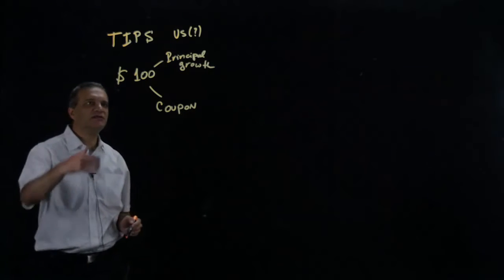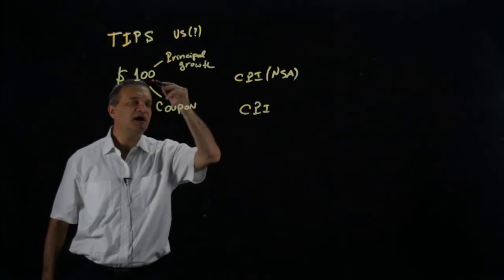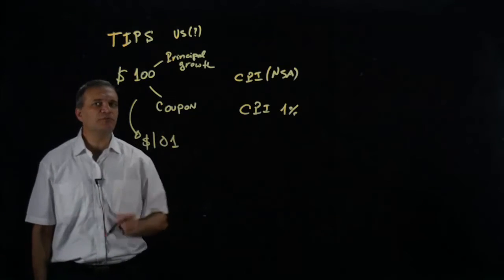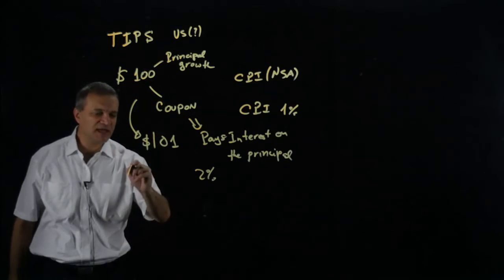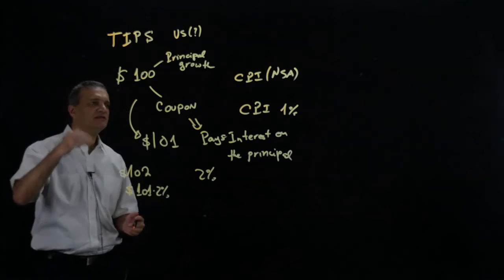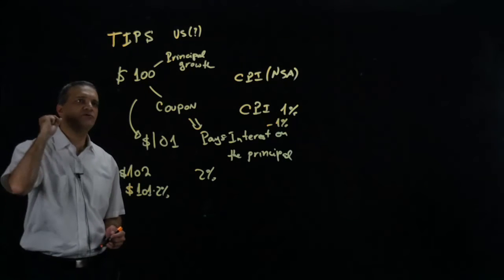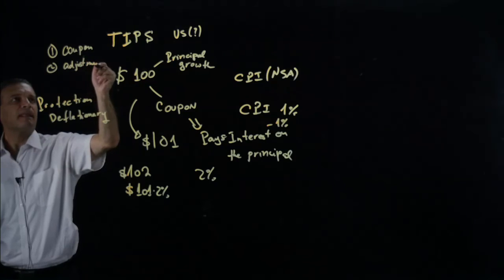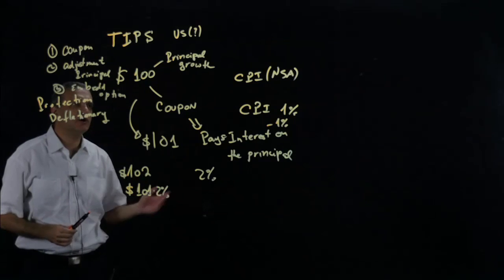Inflation Protected Securities